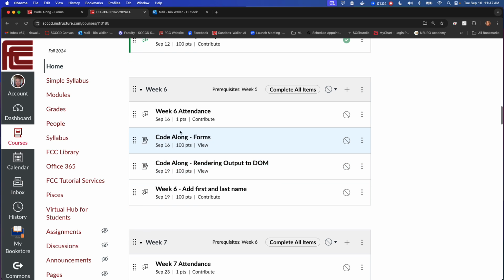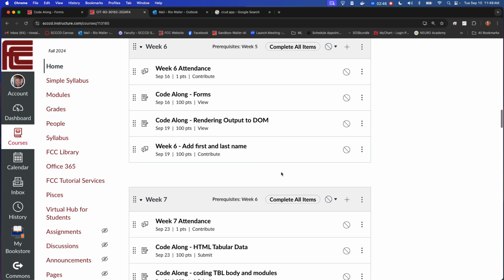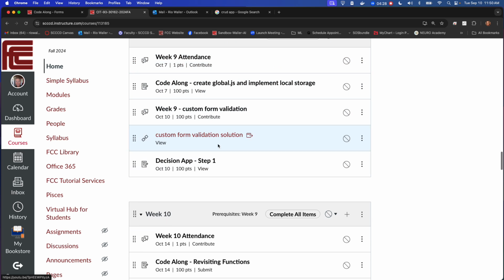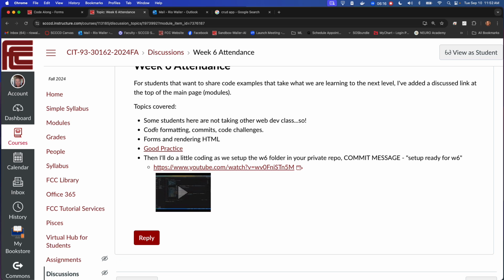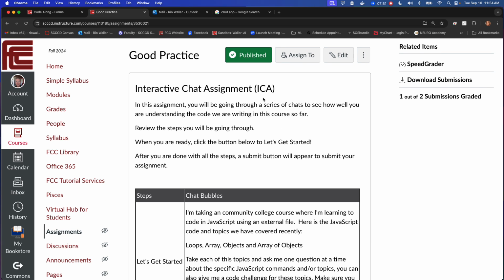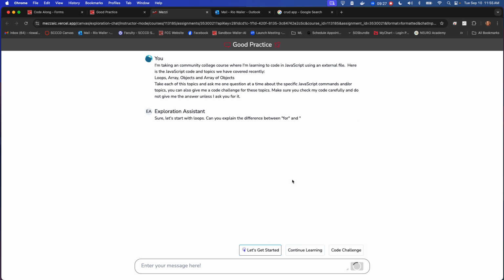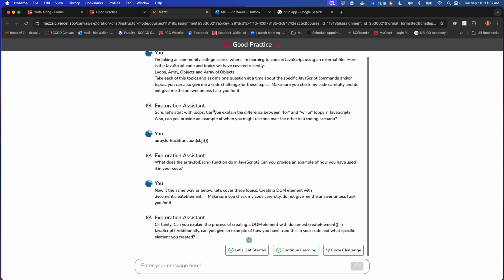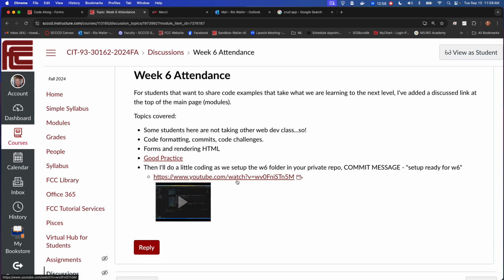CIT93FA24 - Week 6 Attendance